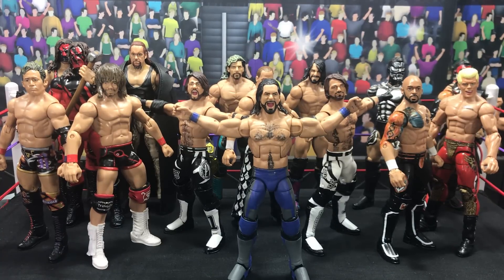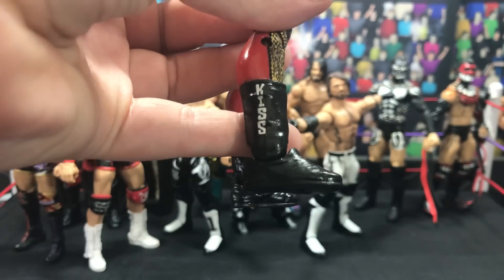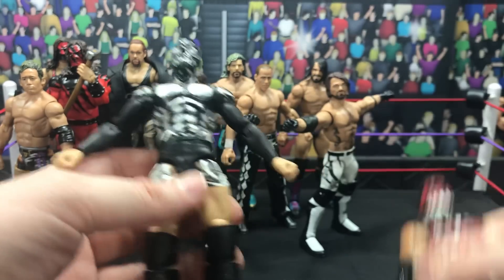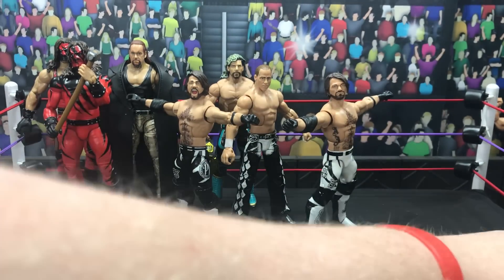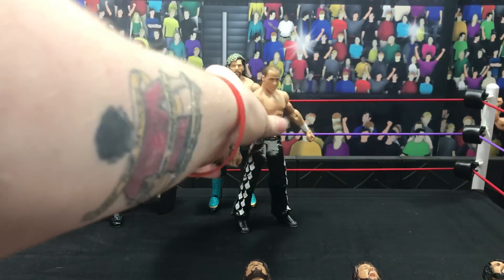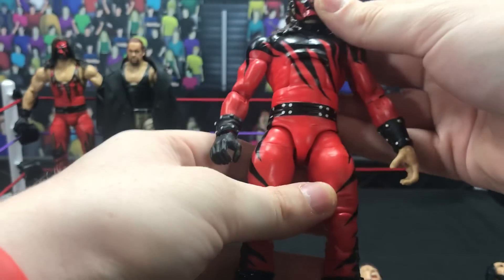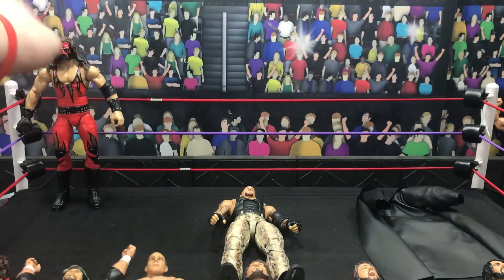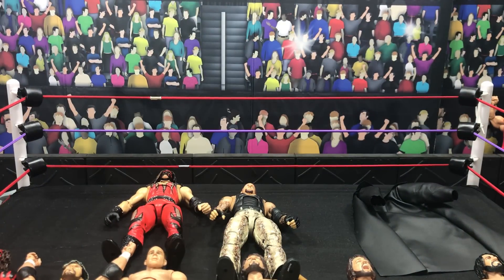TOP WWE/ NJPW CUSTOMS MADE FROM OTHER CUSTOMIZERS!!!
Full of botches but enjoy the video haha

Shoutout to the following!!! Go give them a follow!!!